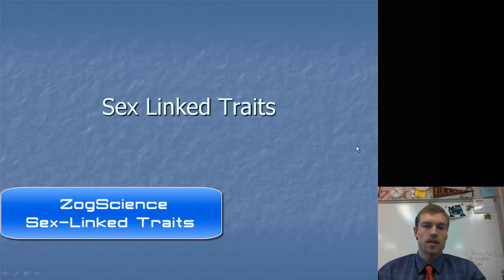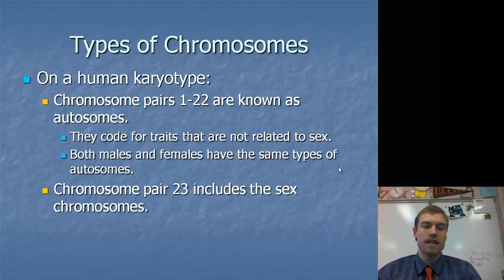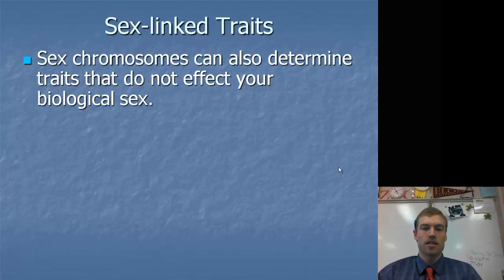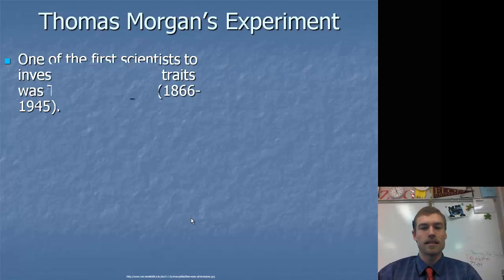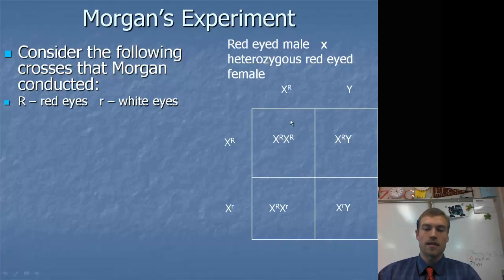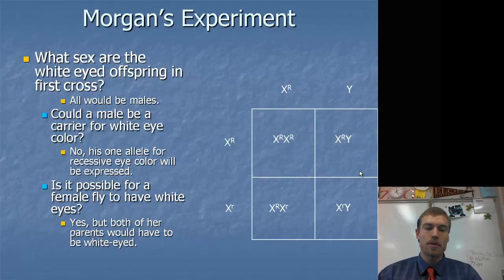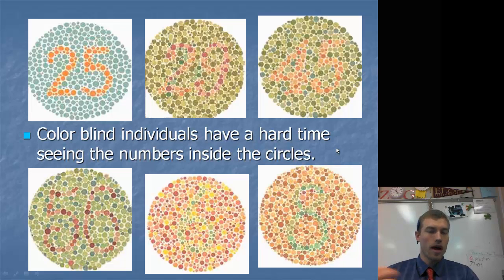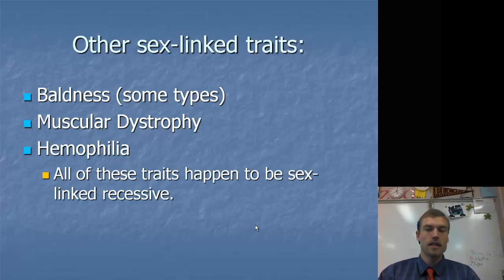Sex-Linked Traits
Notes on Sex-Linked Traits